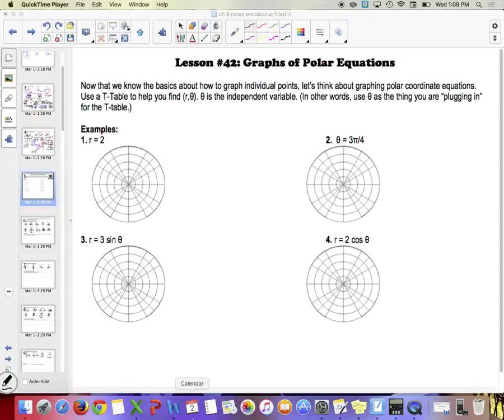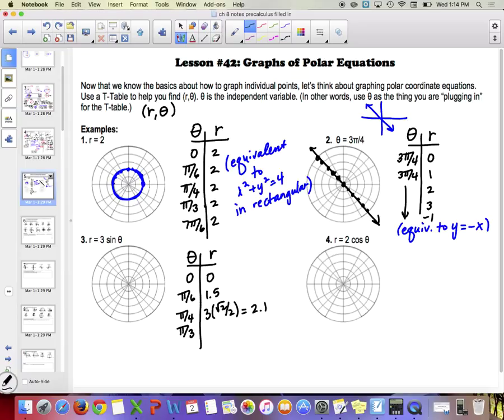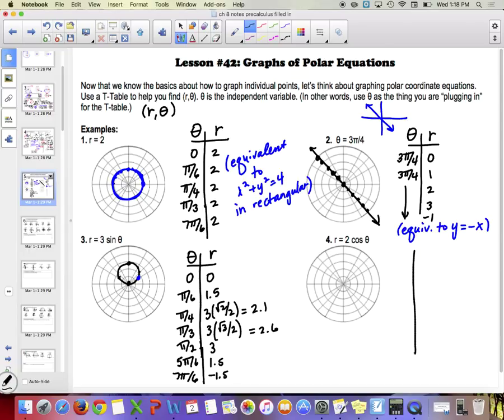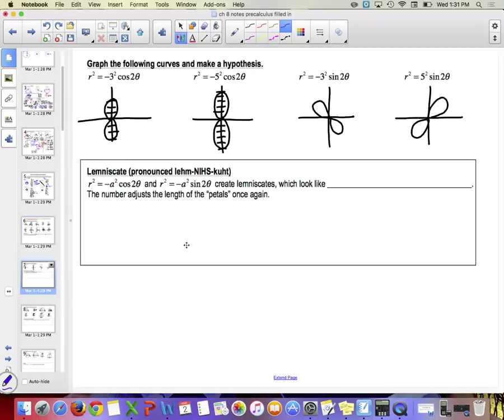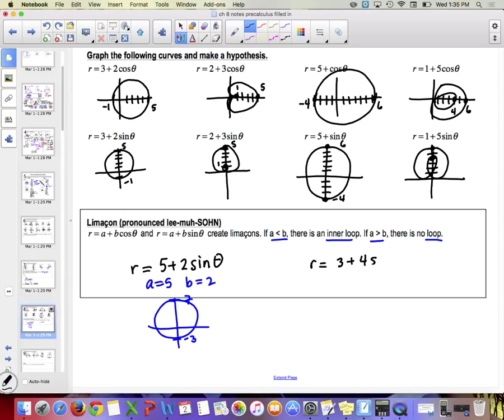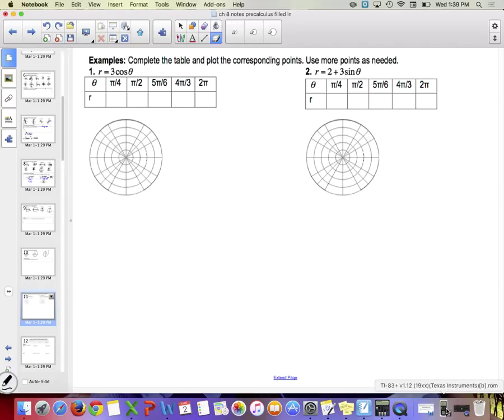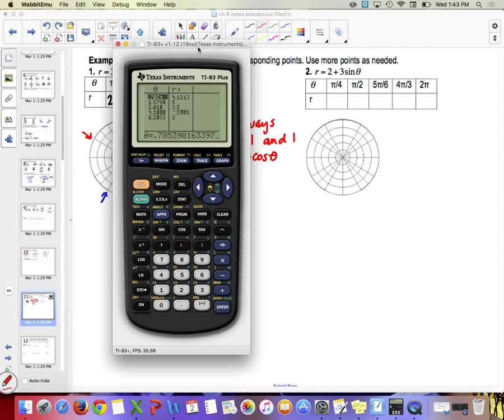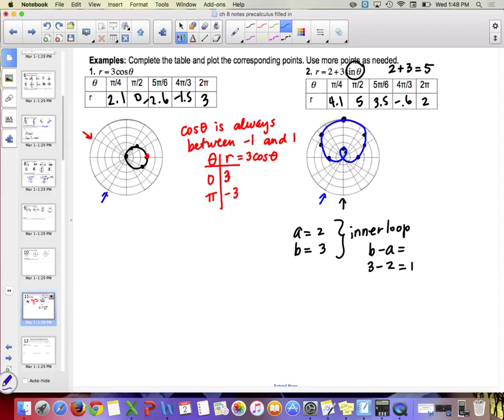Lesson 42 Precalculus: Graphs of Polar Equations